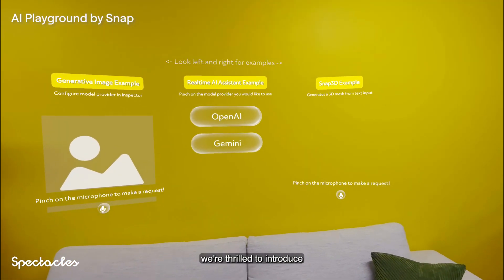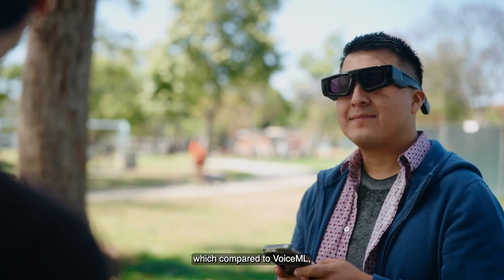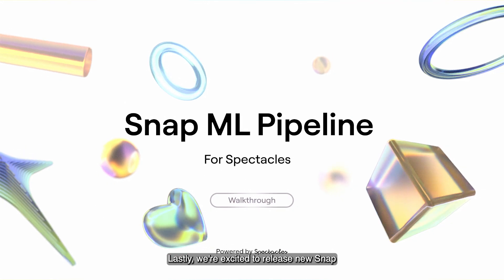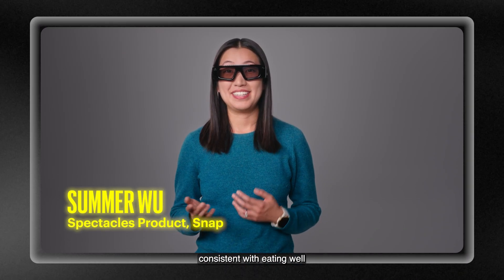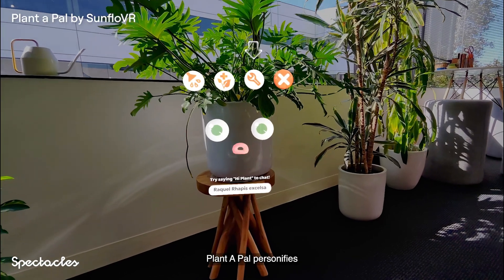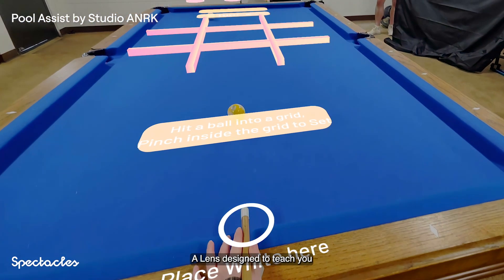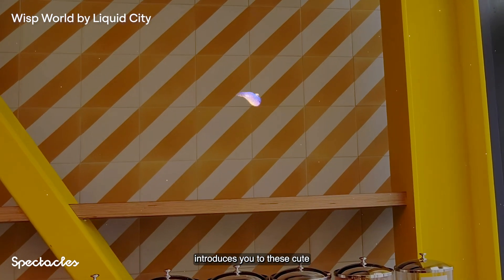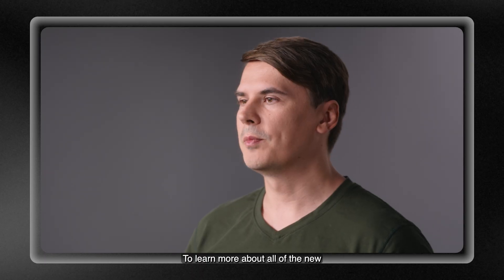Snap Spectacles June OS Release: new AI/AR integrations, 3D asset generation, and more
The June OS update for Spectacles features 8 new capabilities, bringing AI and AR together on one powerful platform.

-AI Integrations: incorporating OpenAI, Gemini, and DeepSeek
-Translation: major speech-to-text upgrades
-Snap 3D: a generative AI API for 3D object creation
-New Snap ML tutorials and sample projects for real time object tracking
-Depth Caching API
-BLE API: that allows you to connect to Bluetooth enabled devices
-Navigation Kit: A package to streamline the creation of guided navigation experiences using custom locations and GPS locations.
-And so many incredible new lenses!